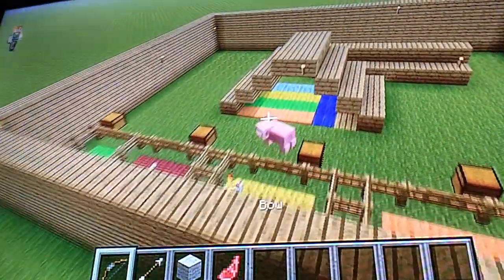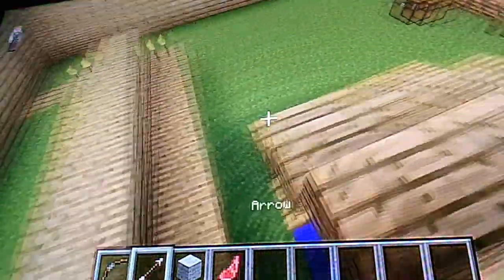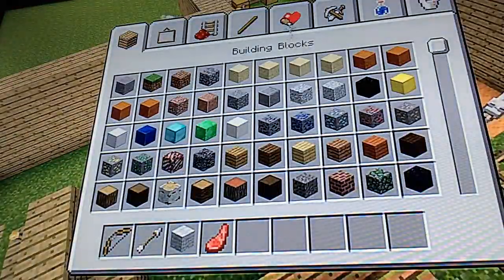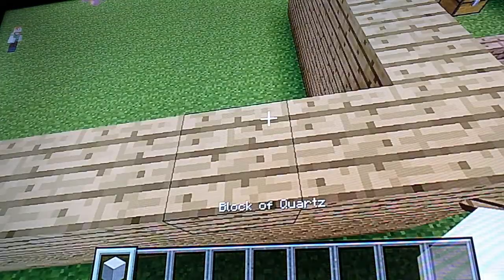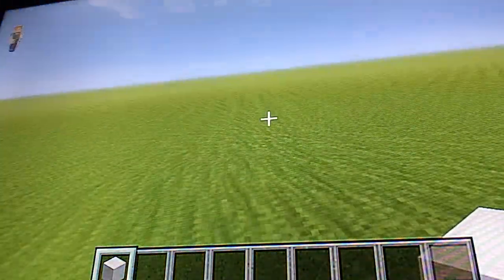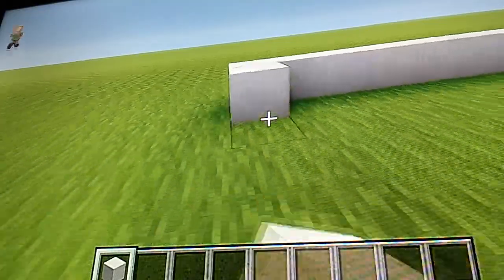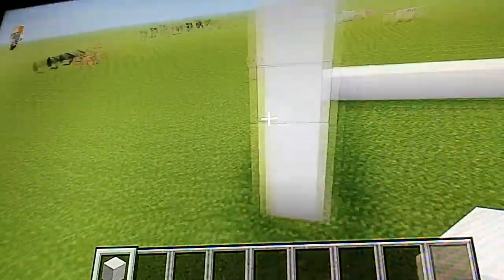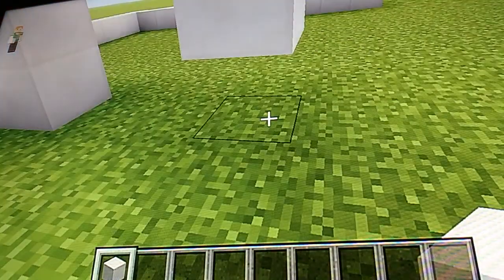MINECRAFT!☺️part 2😆hope you guys enjoy😉!!PEACE✌️⚡️